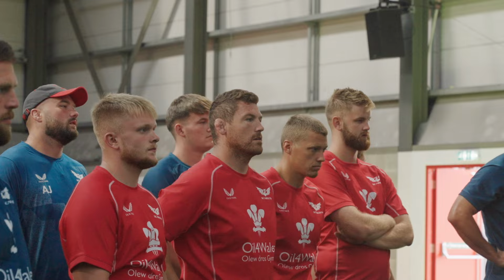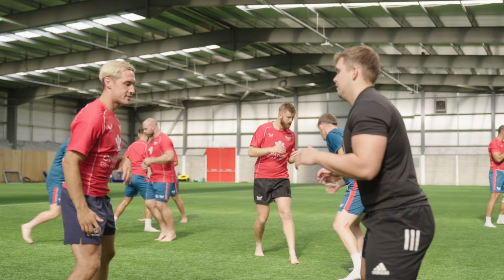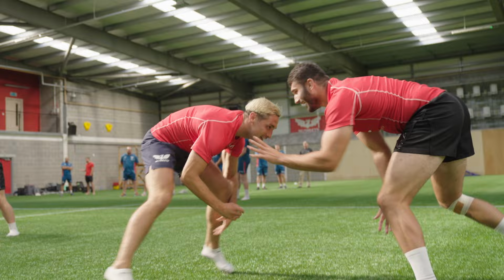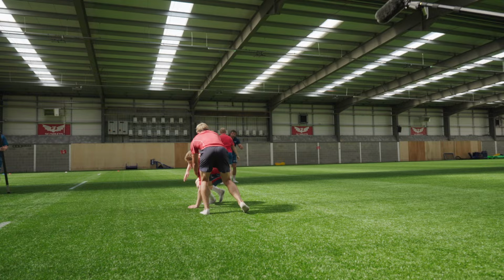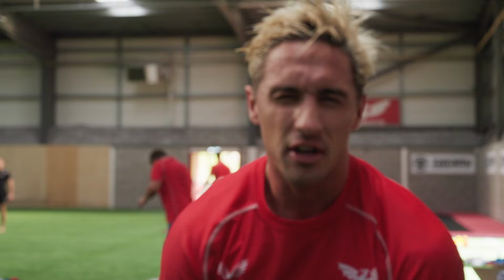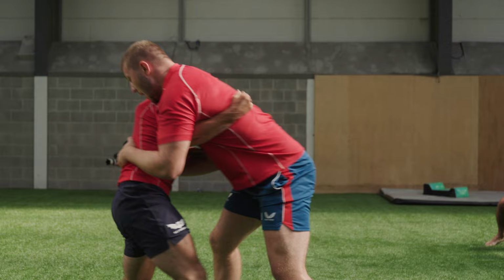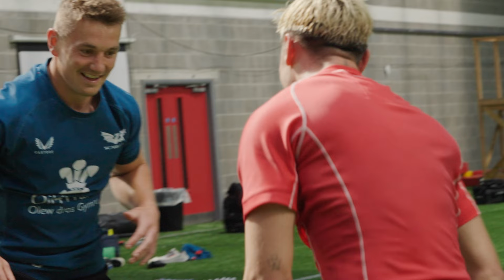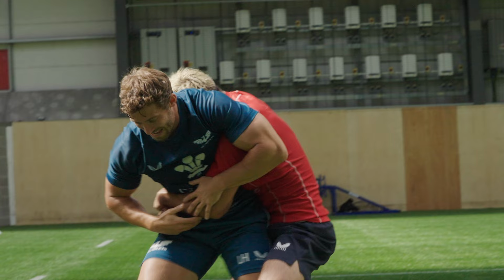Strongman vs Small man: Wrestling training with Scarlets!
Greg O'Shea joined up with Scarlets superstars, including Leigh Halfpenny and Jonathan Davies, as they hit the mat for a wrestling session to build up to the start of the domestic season! Can our 'small man' compete with some of Rugby's strong men!

For news, stories, highlights and more, go to our official